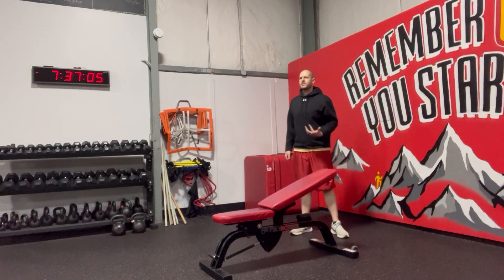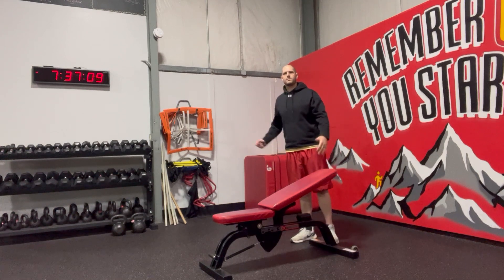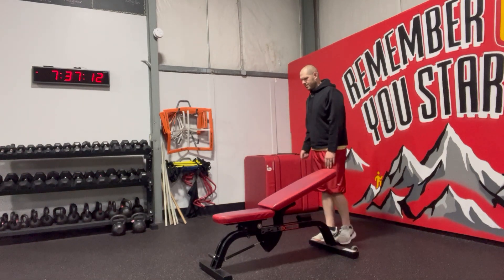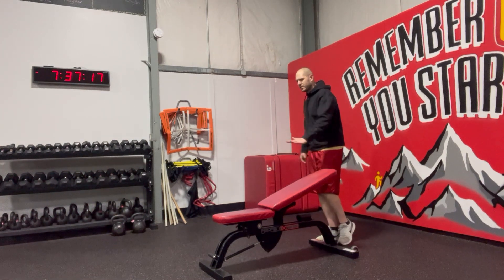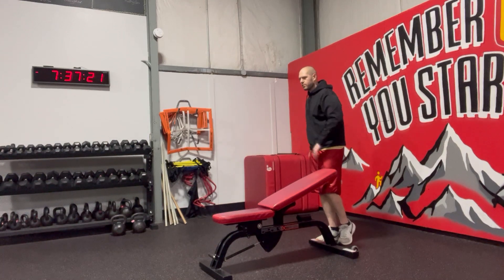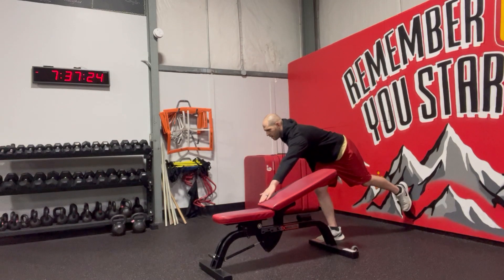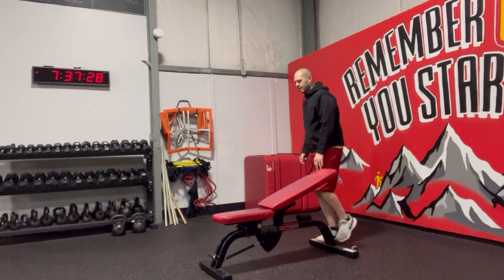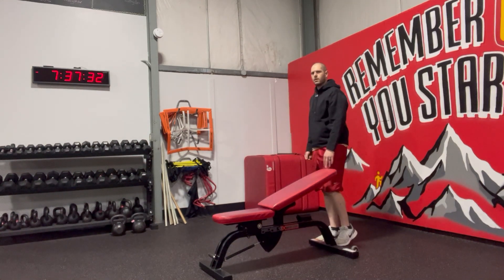BW SL Assisted RDL